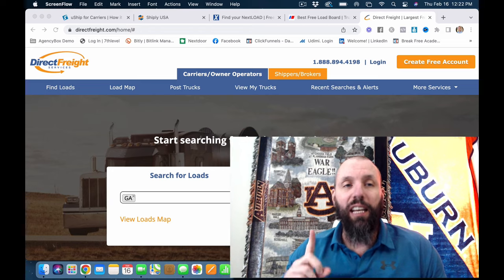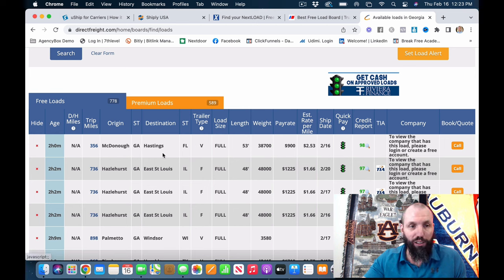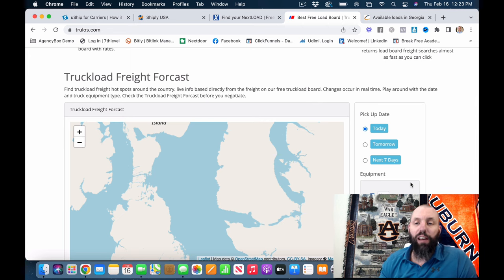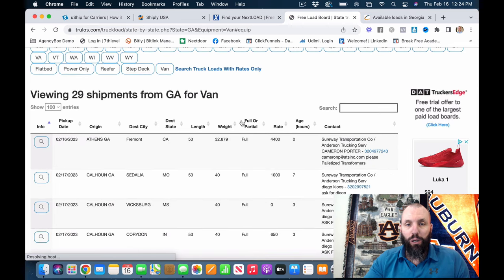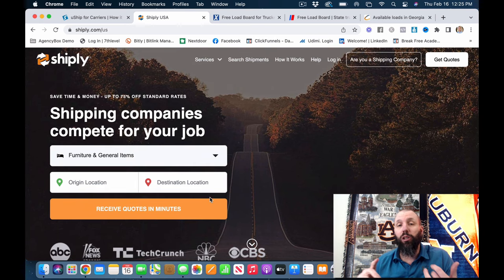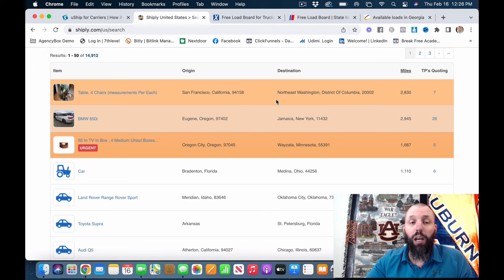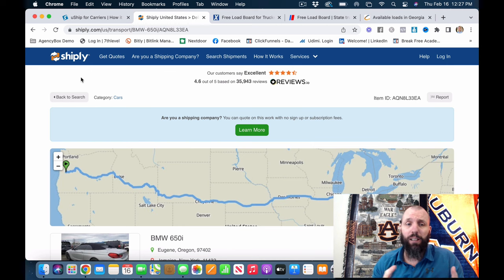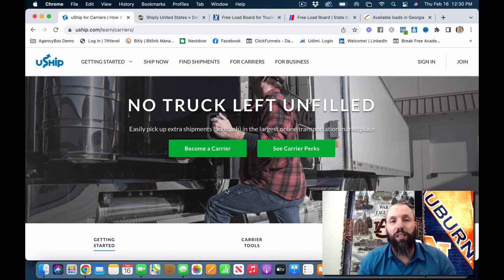5 Best FREE Load Boards: Cargo Vans, Sprinter Vans, & Box Trucks!!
Having trouble finding work? Looking for a way to get more loads for your van or box truck business? Check out our list of the 5 best FREE load boards: cargo vans, sprinter vans, and box trucks!

These load boards make moving heavy loads a breeze, and you can use them to transport anything from furniture to appliances. Don't miss our list of the 5 best FREE load boards!